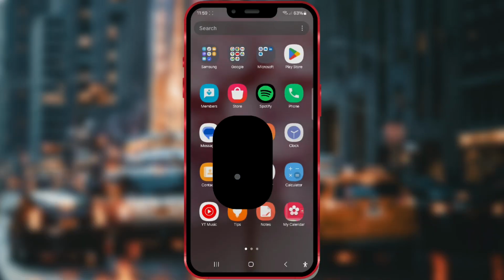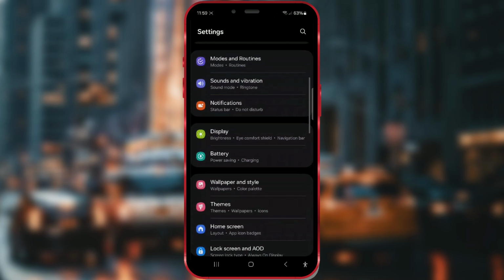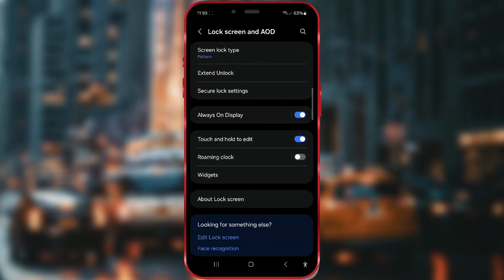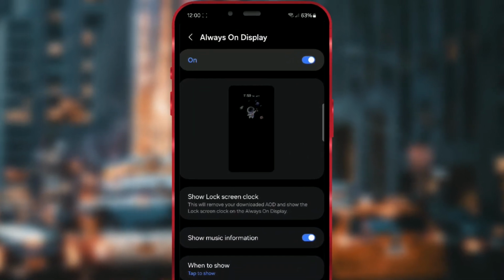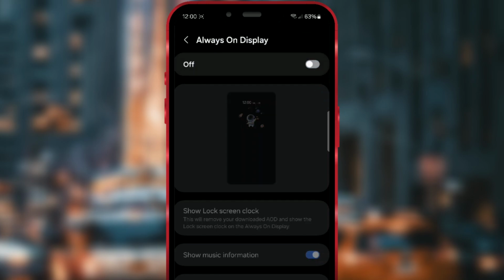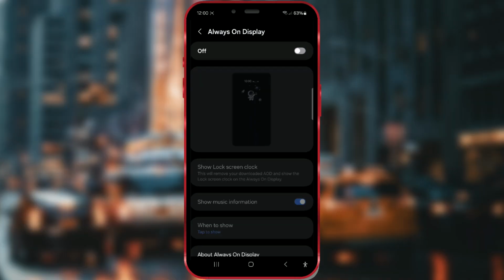How to Turn Off Always On Display on Samsung | One UI 6.1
Looking to save battery on your Samsung device by turning off the Always On Display feature? In this quick tutorial, we'll guide you through simple steps to disable it on One UI 6.1. Say goodbye to unnecessary battery drain and enjoy a longer-lasting device. Watch now to learn how to customize your screen settings effortlessly.